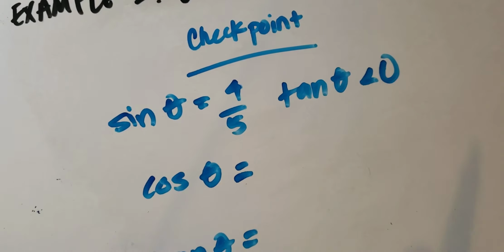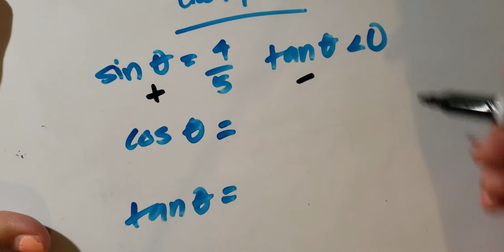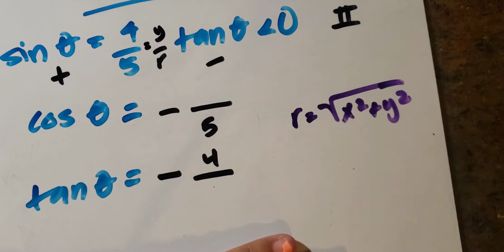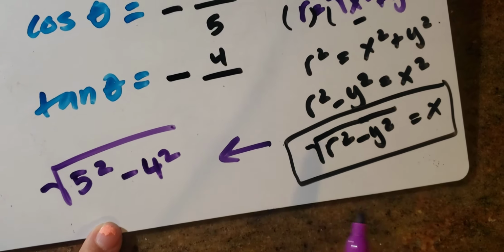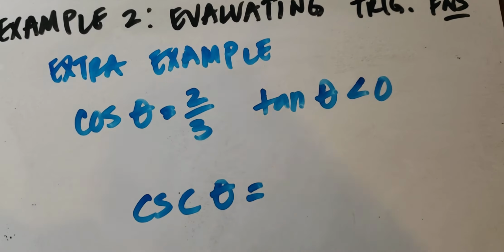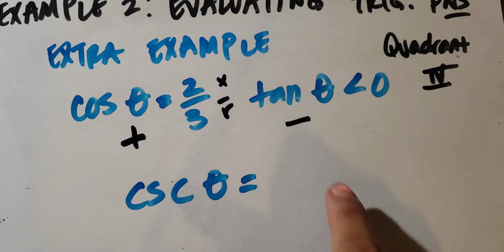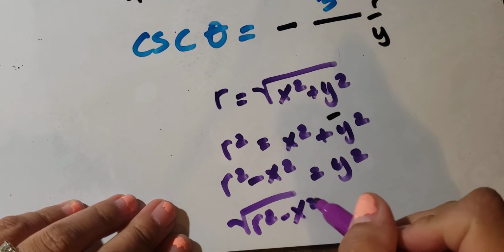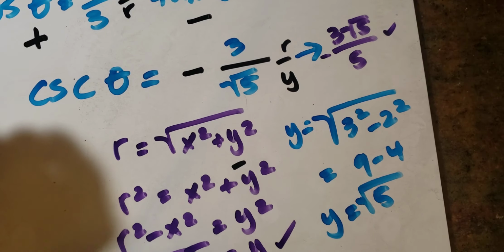Sec. 4.4, Example 2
PreCalc/Trig